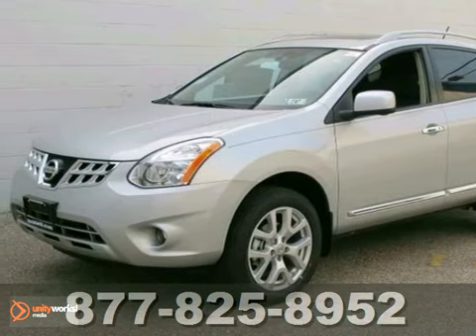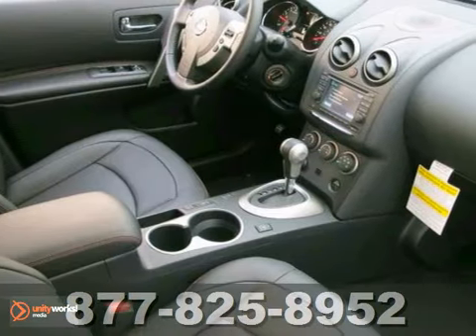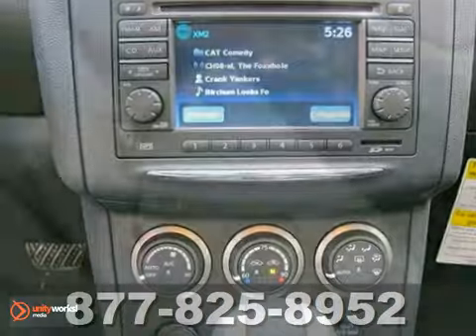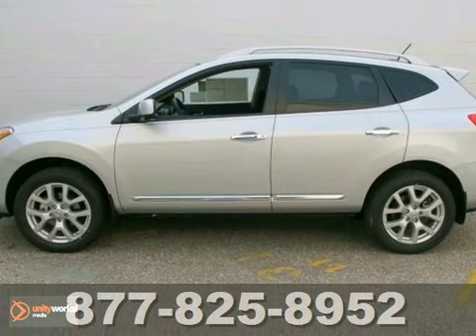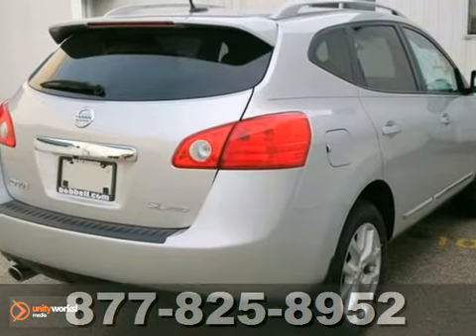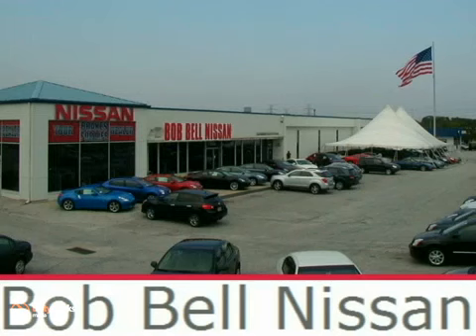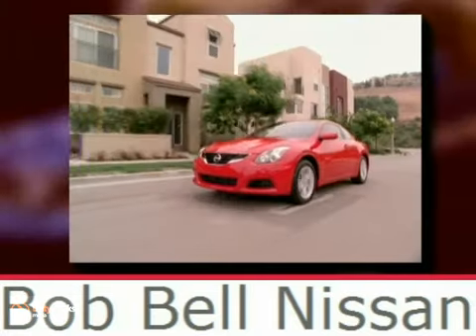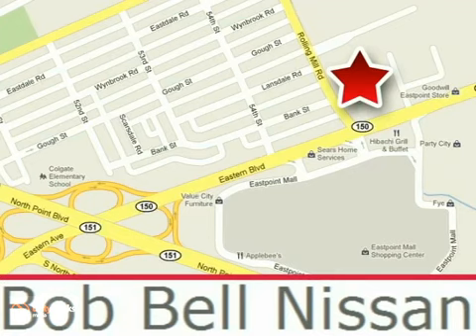2012 Nissan Rogue N40397 in Baltimore MD Dundalk - SOLD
SOLD - If you are looking for real value on a great new car, Bob Bell Nissan Kia invites you to come in and test drive this 2012 Nissan Rogue, stock# N40397. Bob Bell Nissan 7900 Eastern Ave. Baltimore, MD 21224. Bob Bell Nissan & Kia in Baltimore, MD, also serving all of Maryland is proud to be an automotive leader in our community. Since opening our doors, Bob Bell has maintained our solid commitment to our customers, offering a wide selection of cars and trucks and ease of purchase. Whether you are in the market to purchase a new or pre-owned vehicle, if you need financing options, we'll help you find a car loan that works for you! Even if you have bad credit, or are a first time car buyer, you can trust that Bob Bell will professionally fit you into the automobile of your choice.